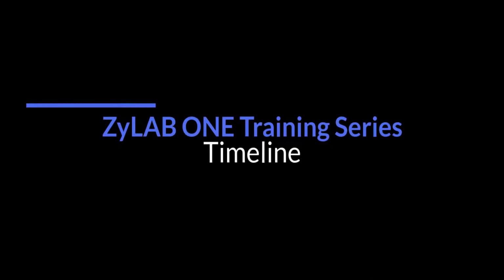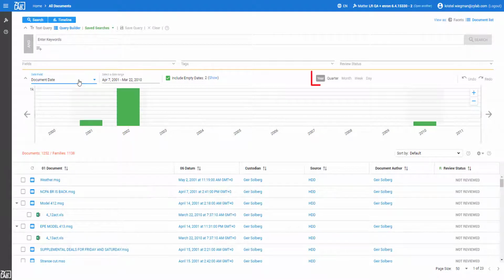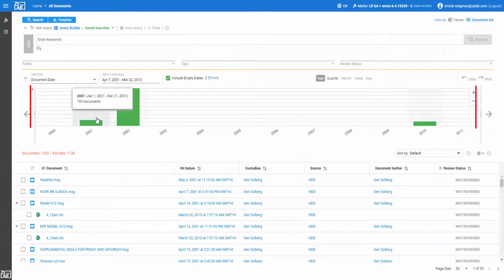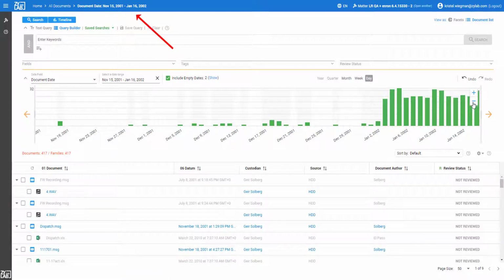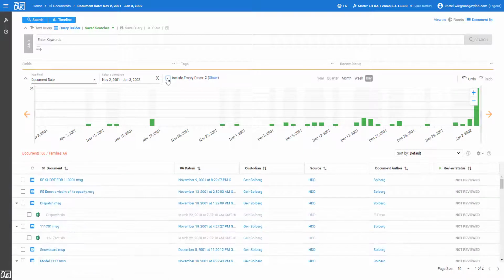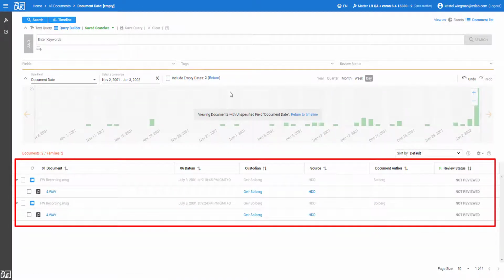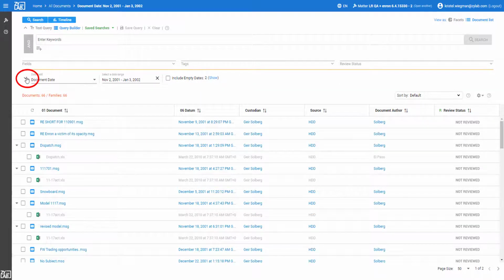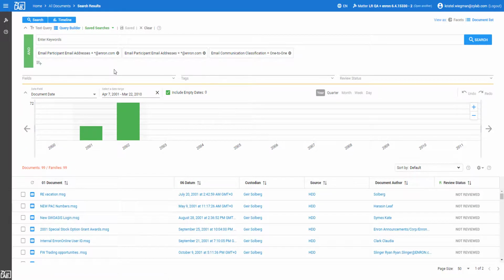ZyLAB ONE Timeline